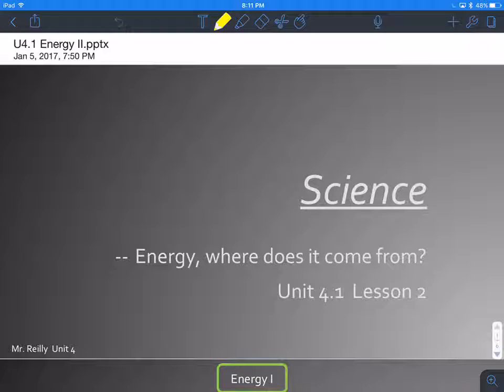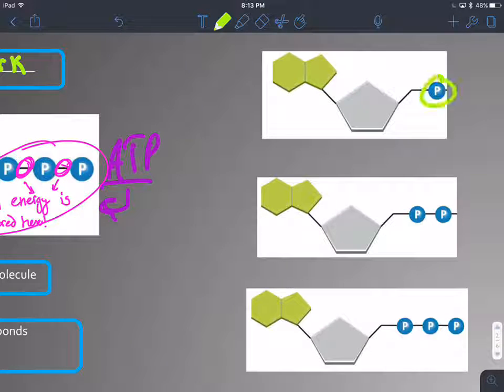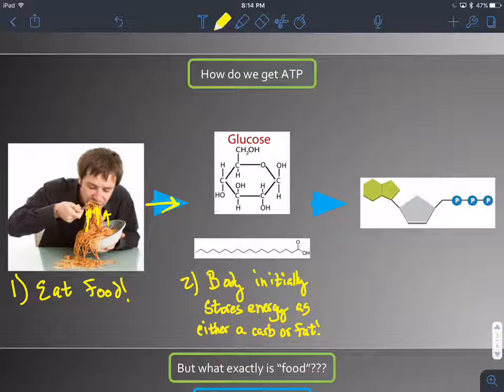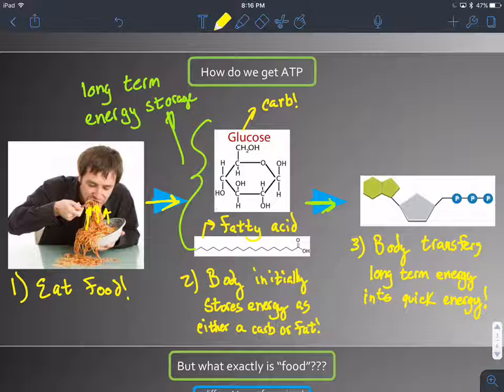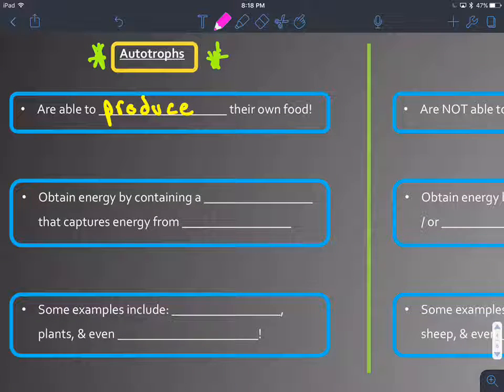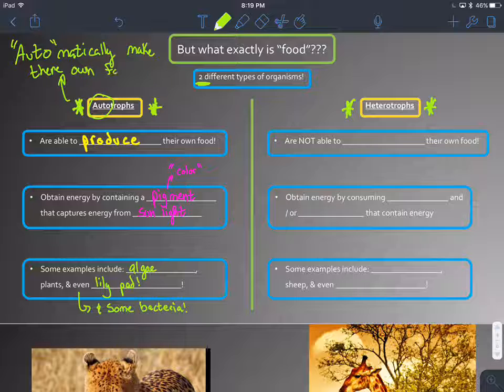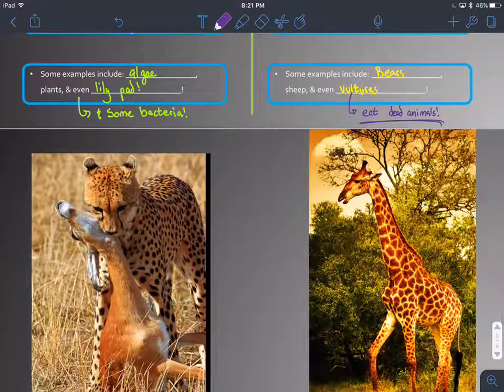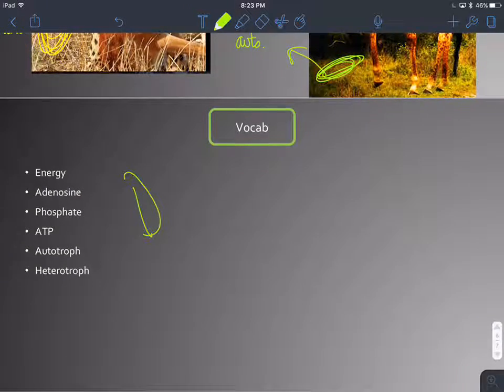Unit 4.1 L2 Energy II Lecture Capture